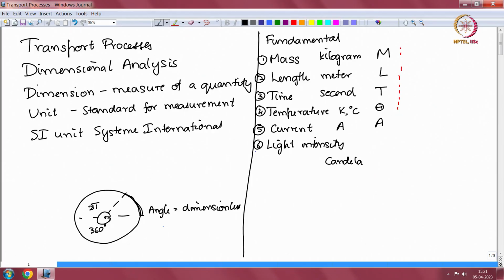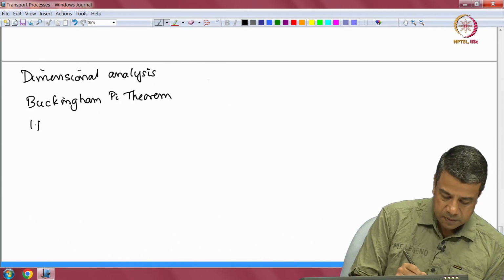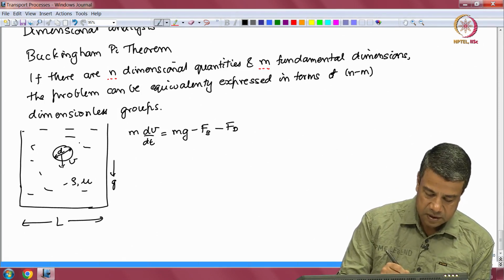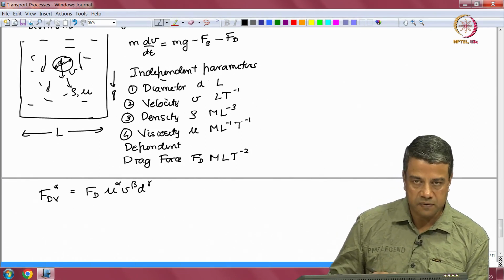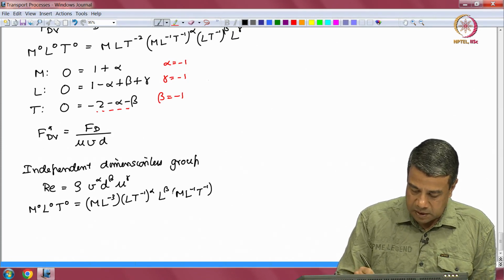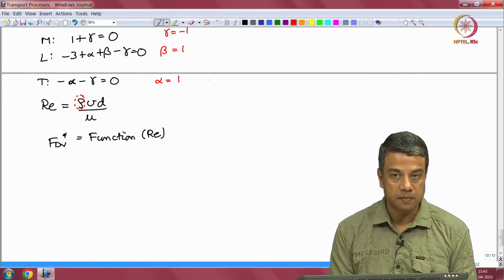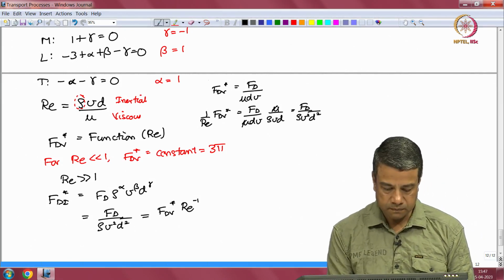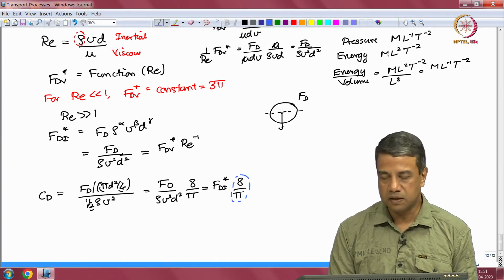Lec 03 Dimensional analysis, settling sphere